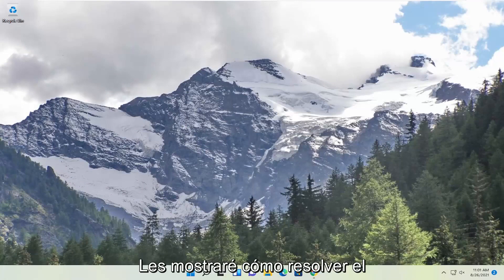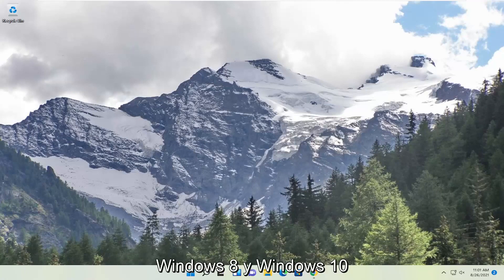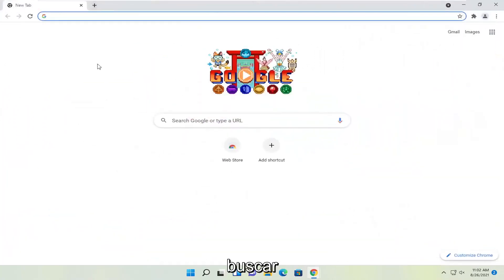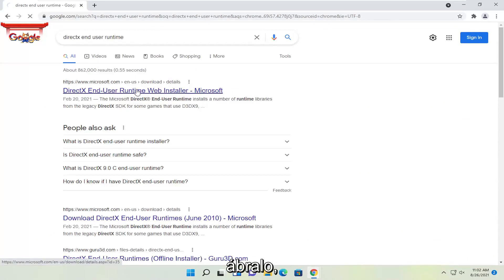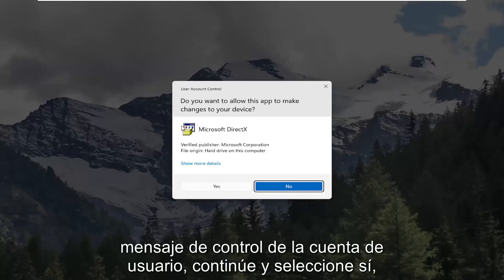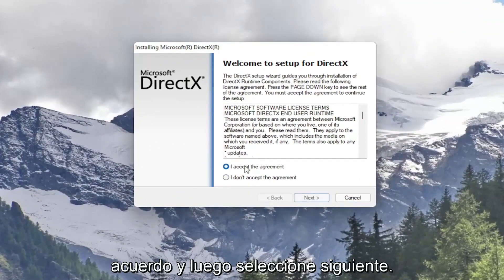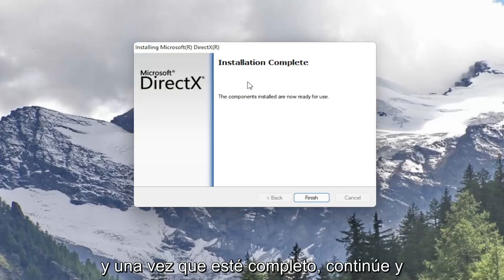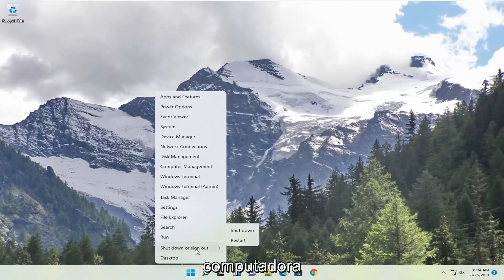Como solucionar el error D3DCompiler_43.dll en Windows 11/10 [Tutorial]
Cómo reparar el error d3dcompiler 43.dll falta en Windows 11

El archivo d3dcompiler_43.dll es uno de los muchos archivos contenidos en la colección de software de DirectX. Dado que la mayoría de los juegos basados ​​en Windows y los programas de gráficos avanzados utilizan DirectX, los errores relacionados con este archivo suelen aparecer solo cuando se utilizan estos programas.

Como Reparar el error D3DCompiler_43.dll en Windows 10

 El d3dcompiler_43.dll es un archivo de bibliotecas de vínculos dinámicos utilizado por DirectX. Como tal, este es un archivo bastante esencial para juegos y aplicaciones gráficas.

Los errores de DLL que faltan ocurren cuando el sistema operativo no puede encontrar un archivo DLL requerido para un programa, o si la DLL está dañada de alguna manera.